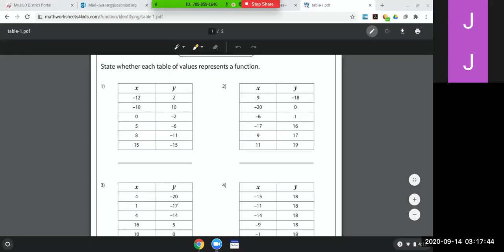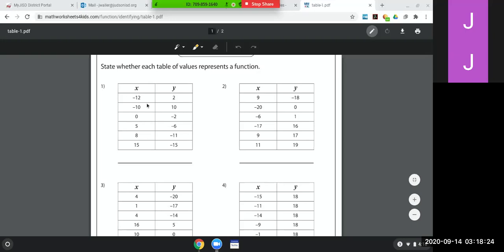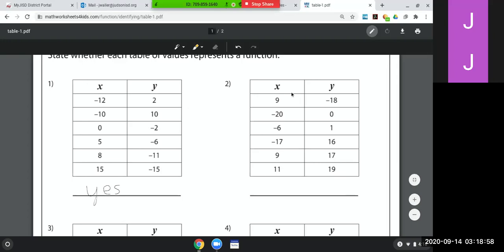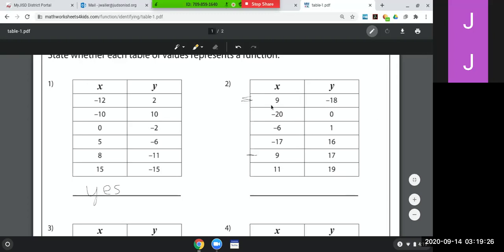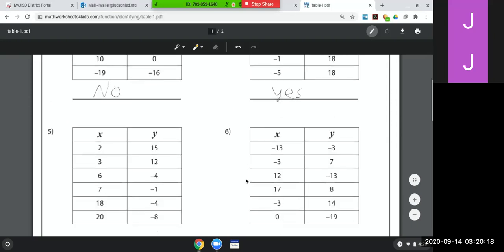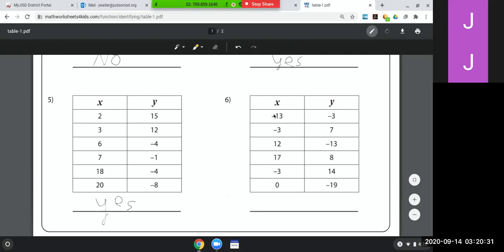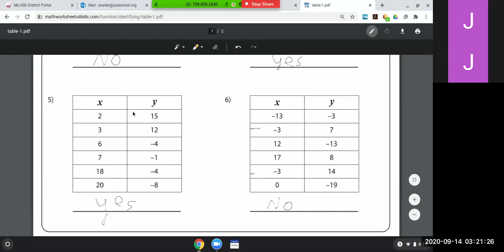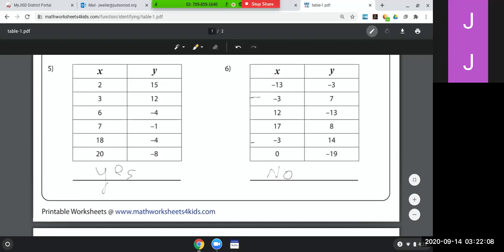function from tables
demonstrating whether a relation in a table is a function or not